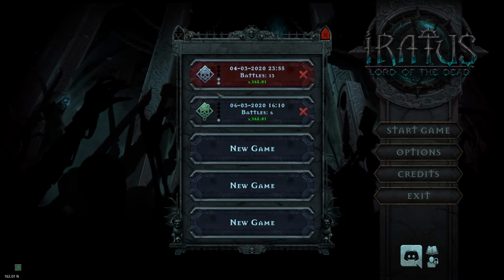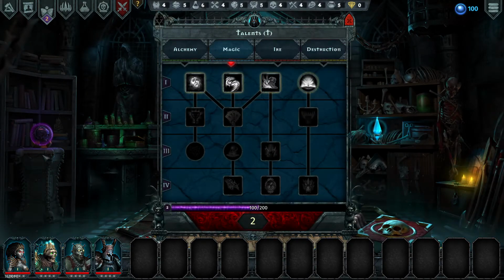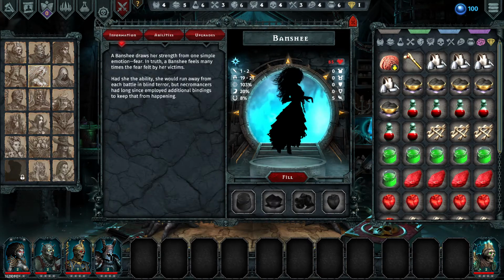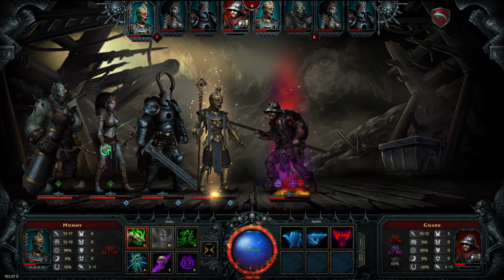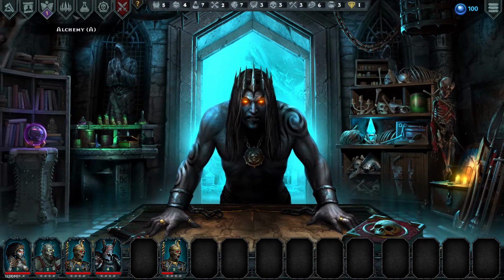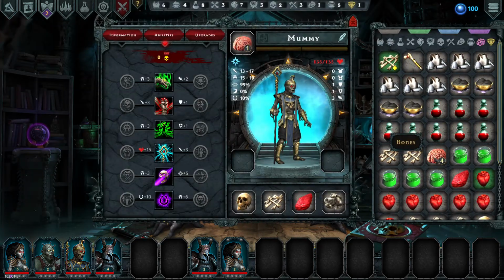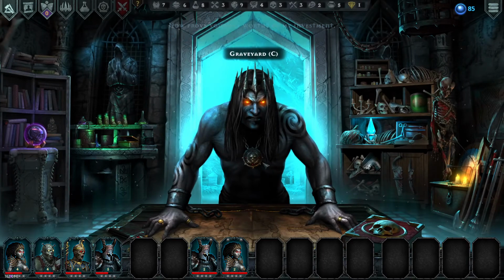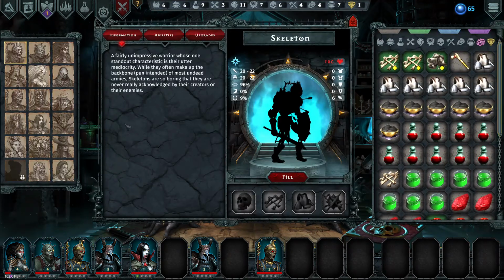Iratus Unlocking the Vampire EP 1